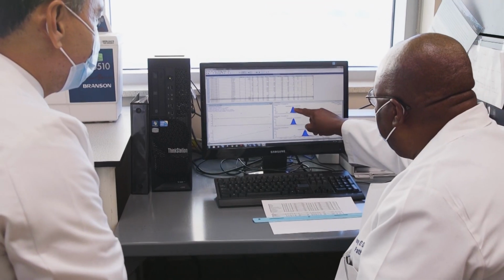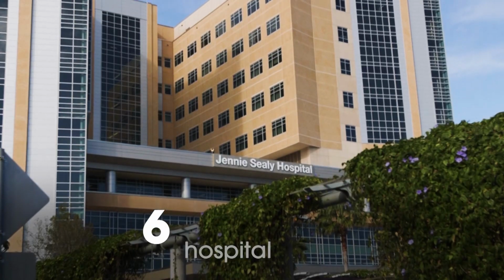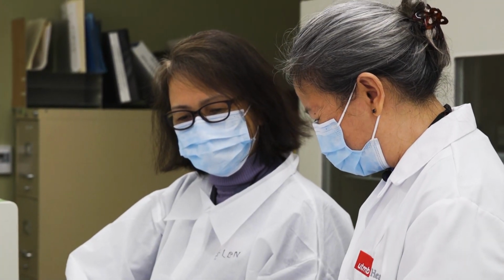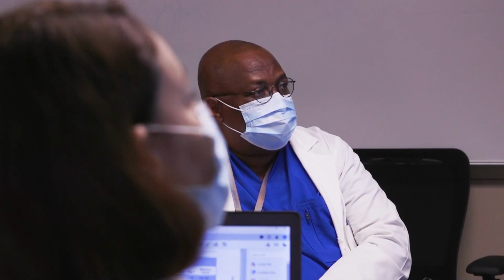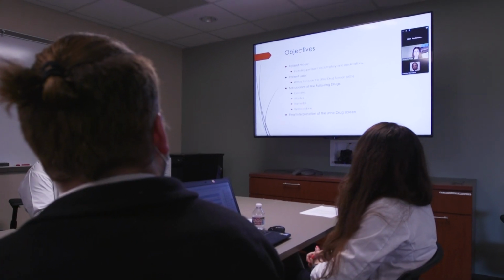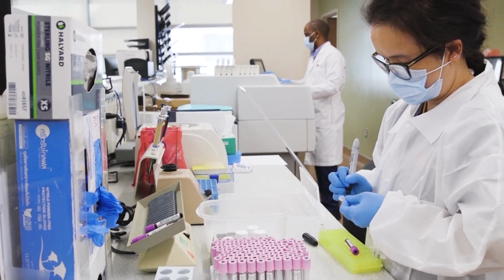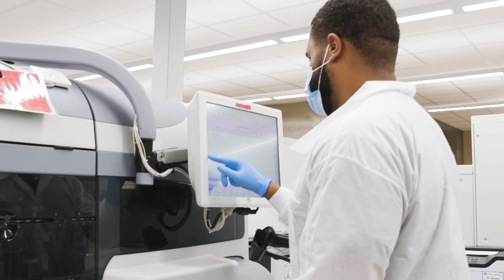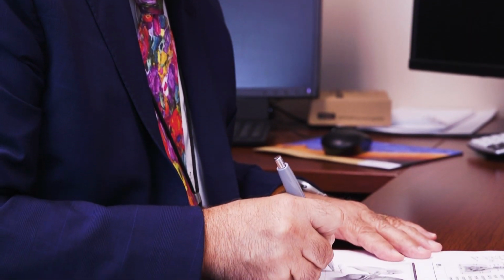University of Texas Medical Branch - Innovation to Save Lives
The views, information, or opinions expressed during the following sponsored video are solely those of the individuals involved and do not represent those of the AACC.

Laboratory Medicine can save and improve lives, and the technology and systems that it’s built around can have a fundamental impact on its ability to do so. Since 1989 the Division of Clinical Chemistry has been adopting new technology to improve its approach to clinical chemistry.

With a test menu that includes more than 200 test items with an annual volume in excess of 2.5 million tests, the Division of Clinical Chemistry is focused on innovation to meet the needs of their patients. As such they’ve pioneered the use of Toxicology Diagnostic Management Teams (DMT) and Clinical Chemistry Rounds, allowing the team to improve patient care, improve patient outcomes and reduce healthcare costs

UTMB knows that every test is a life, and every step of the process matters – from technology to teamwork, they’re pushing themselves to deliver the very best in laboratory medicine.